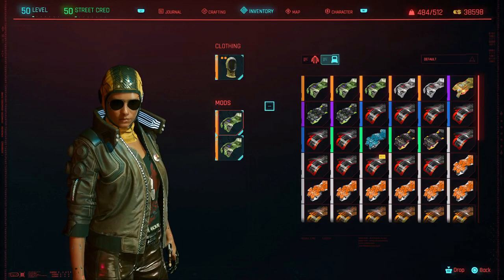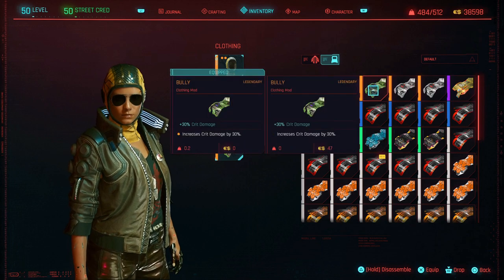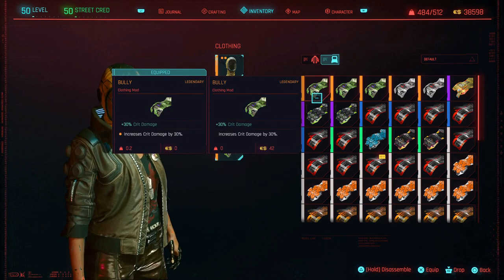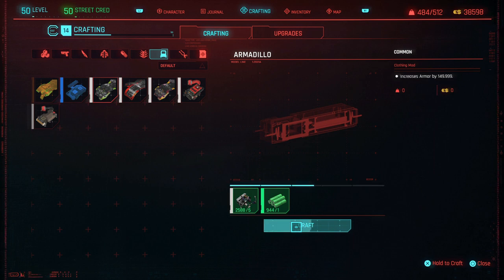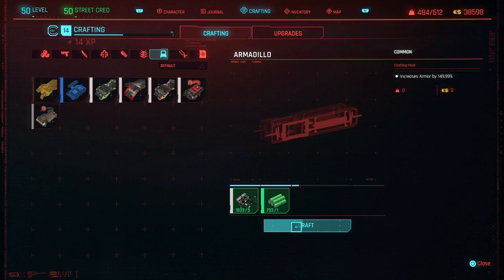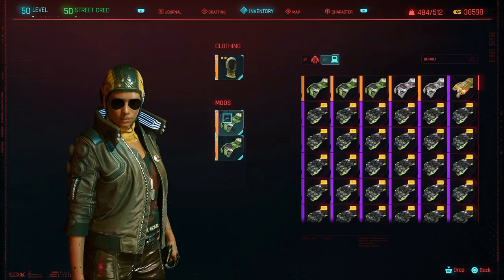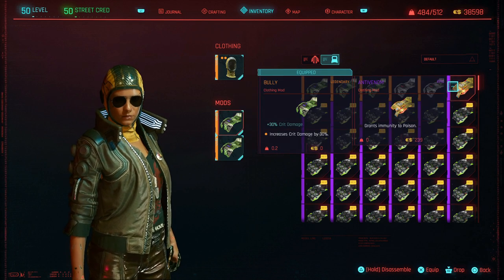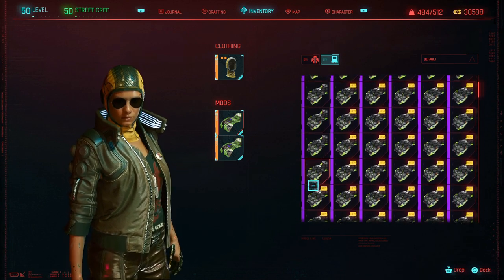Legendary Armadillo Mod Does it Exist Cyberpunk 2077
Armadillo Mod
Does Legendary Armadillo Exist
Can you craft Legendary Armadillo Mod